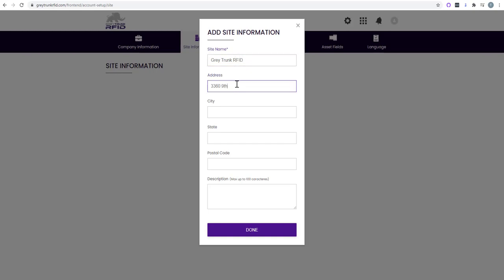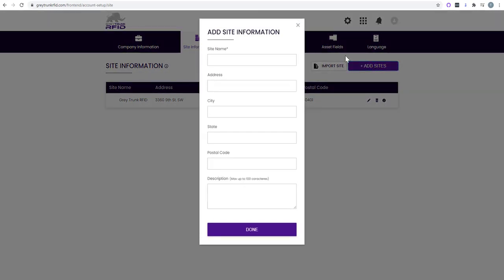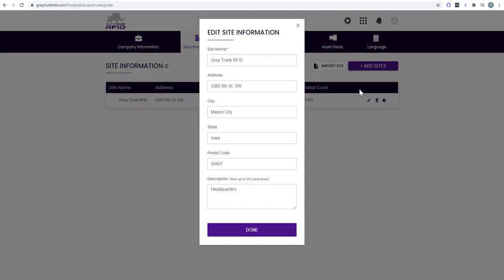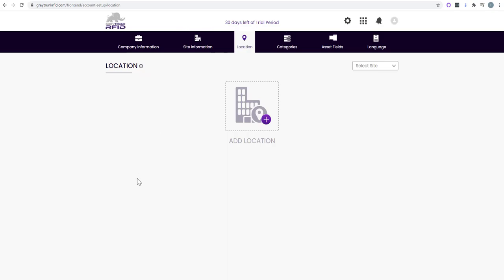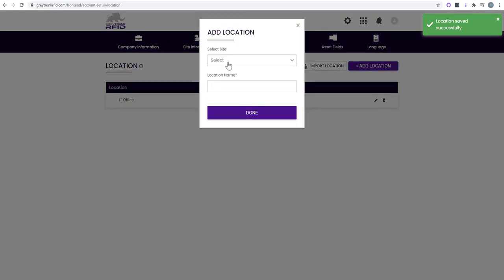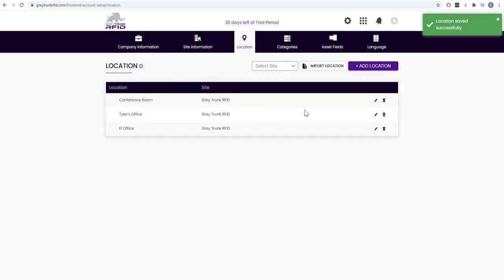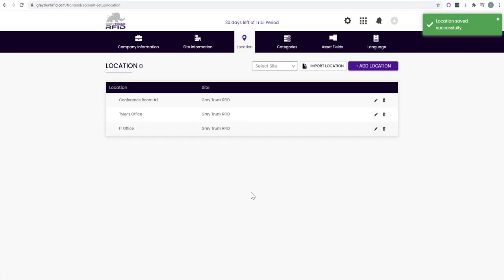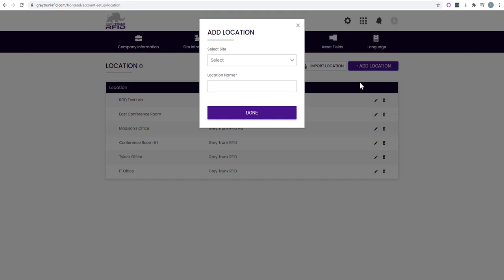Grey Trunk RFID Help Center | Sites and Locations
Hey Asset Trackers!  Take a look at our video showing everything that Grey Trunk is capable of your providing your business.  From check in/check to maintenance scheduling to custom reporting, our asset tracking system can help you get away from those excel spreadsheets to accurately and efficiently track all of those assets roaming throughout your organization.  This video captures all of the benefits!

The best part is. Grey Trunk utilizes both RFID and barcode technologies which can be captured all through your mobile device. You will immediate begin seeing an ROI by reducing lost assets, keeping equipment running longer, eliminating duplicate purchase, and saving many hours and days on those physical asset inventories.

Or check out our article "5 Tips for Choosing the Perfect Asset Tracking Software"